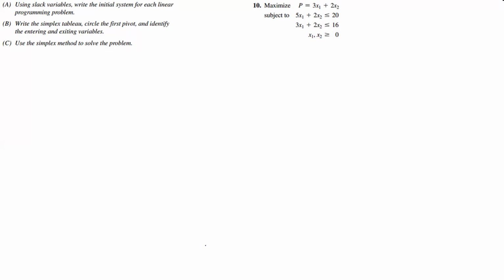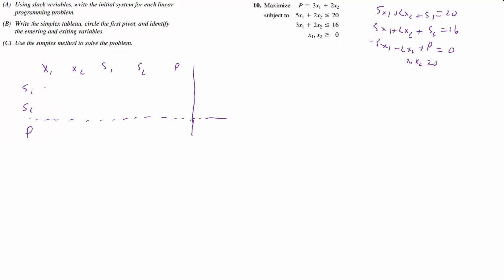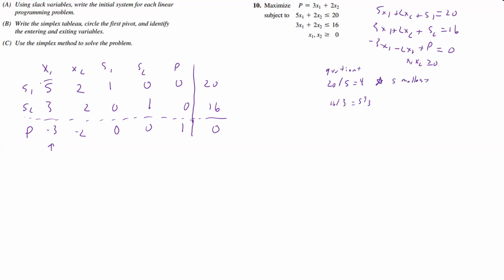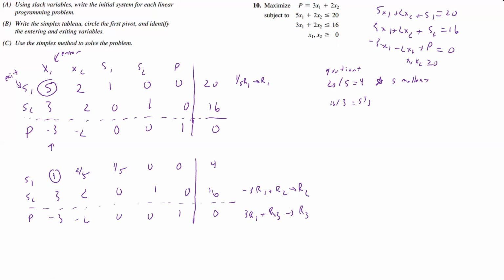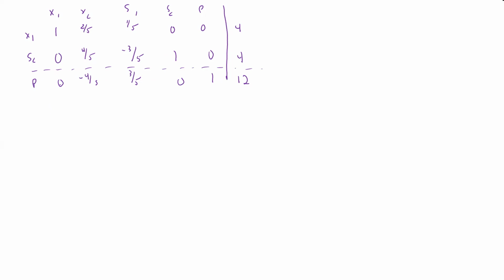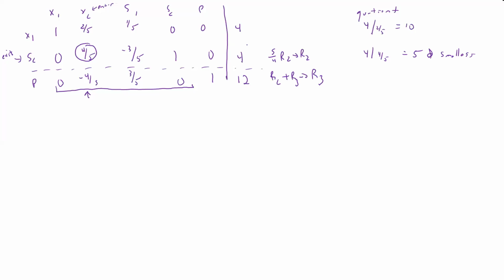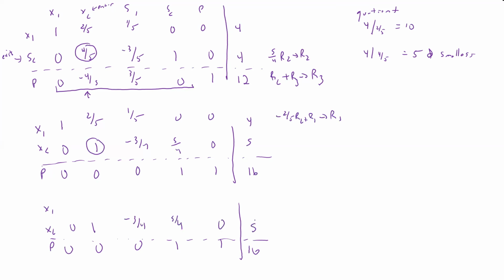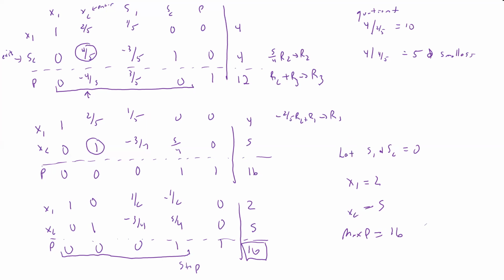Section 6.2 Exercises I